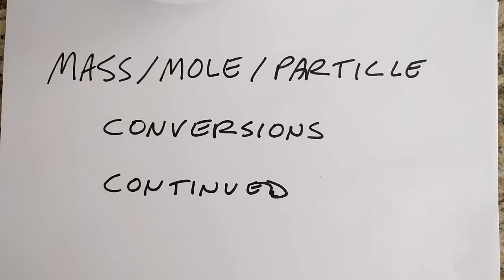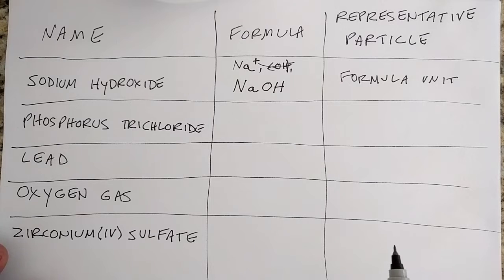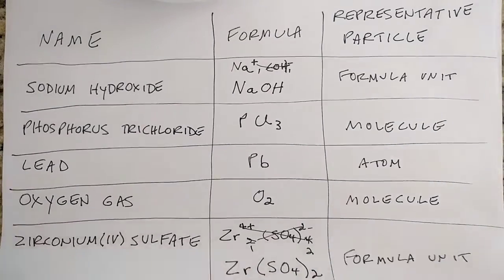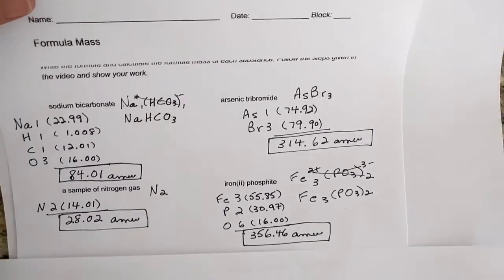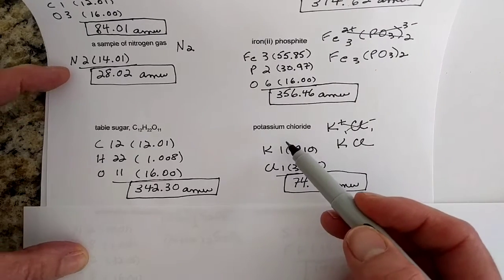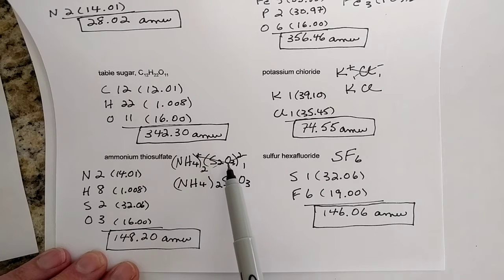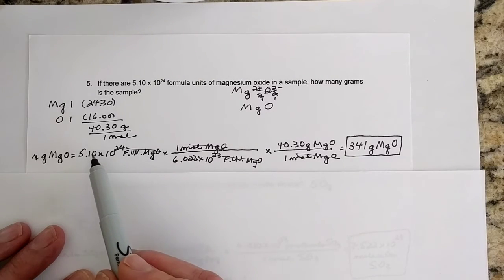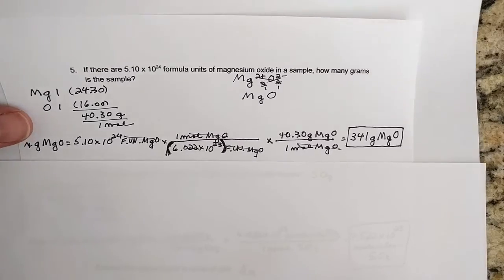Mass/Mole/Particle Conversions continued